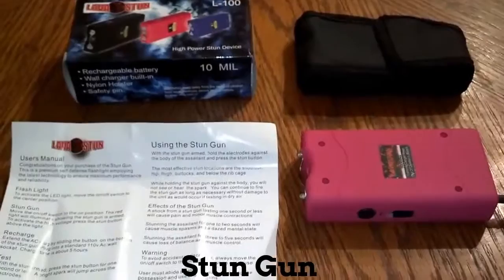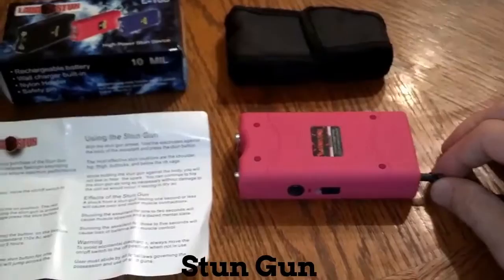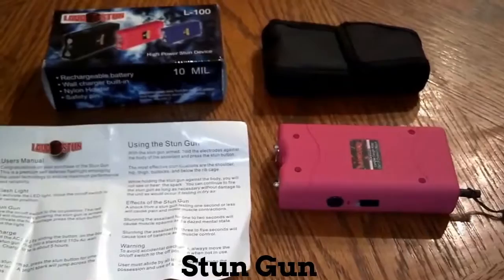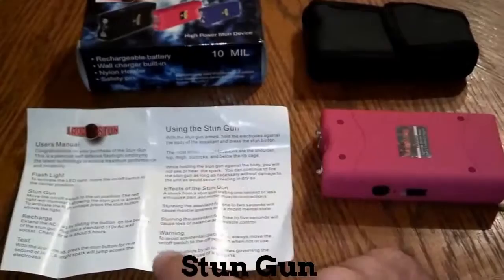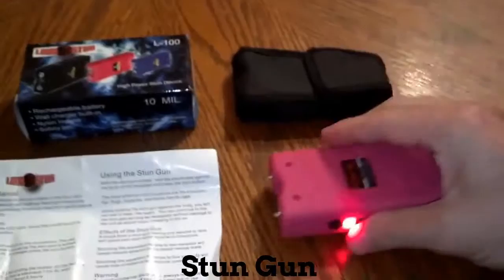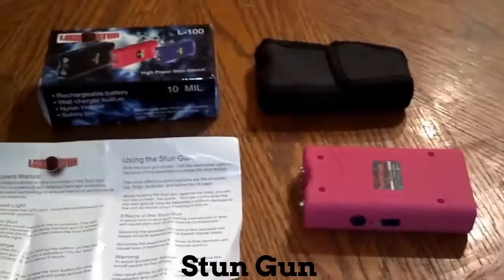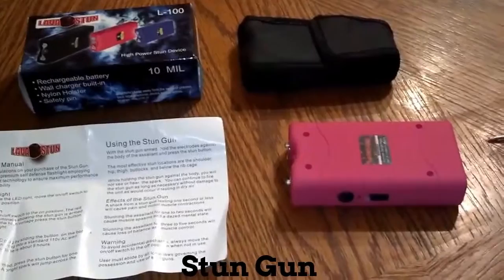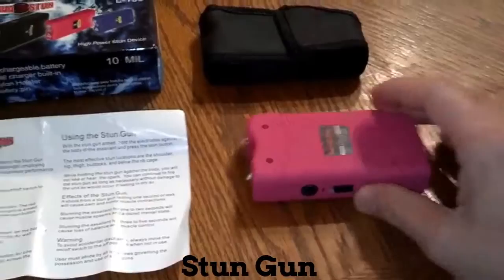Stun Gun With Safety Pin in Kozhikode